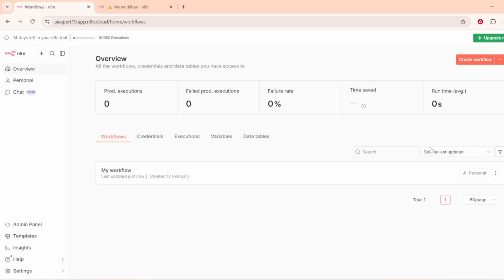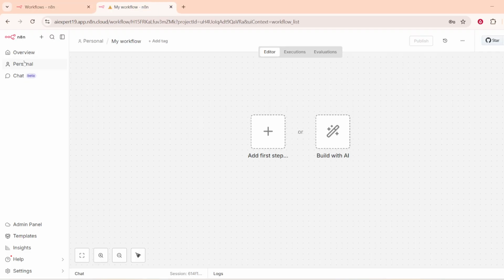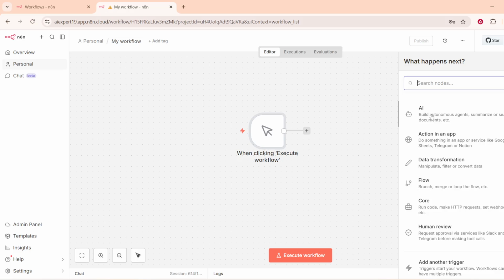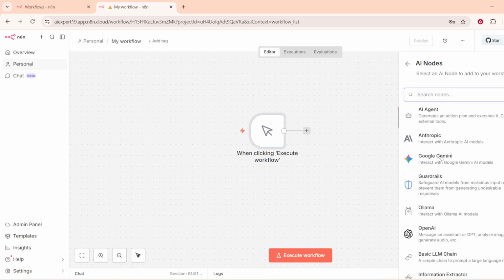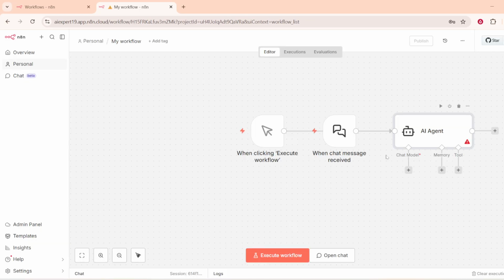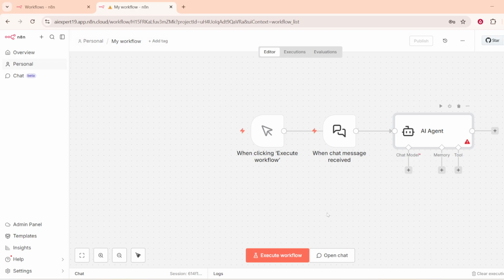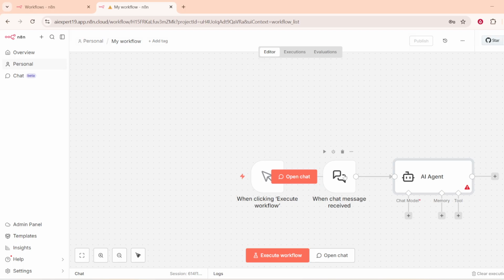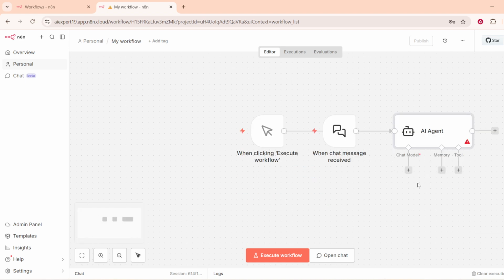n8n Tutorial For Beginners How To Build AI Automations For FREE (Updated 2026)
In this video, we discuss free automation tools and provide a complete n8ntutorial for beginners looking to scale. We show you exactly how to build ai automations for free using no code ai principles and intelligent workflow automation in 2026.

00:00 Intro
00:09 Accessing the Personal Workflow Editor
00:28 Adding the Manual Trigger Node
00:45 Integrating OpenAI
00:57 Setting Up OpenAI Credentials
01:15 Configuring the AI Agent Resource
01:32 Writing the User Prompt
01:55 Executing the Workflow
02:20 Saving and Activating the Automation
02:43 Conclusion